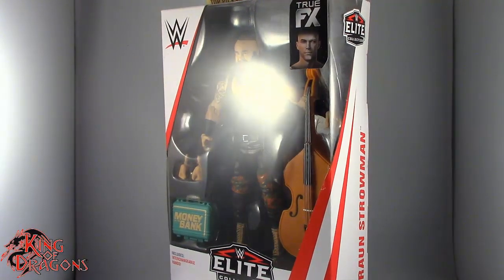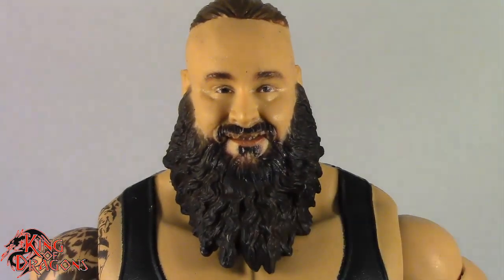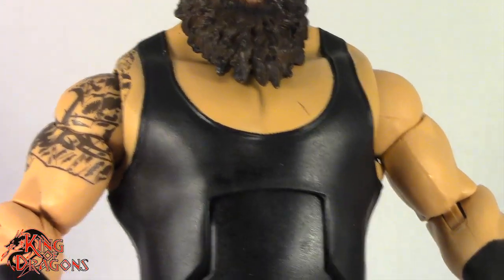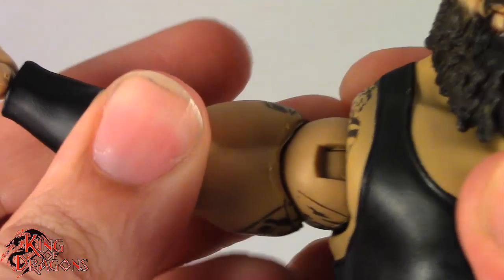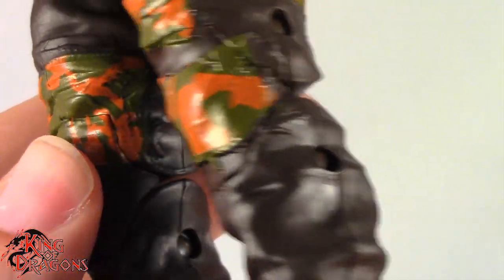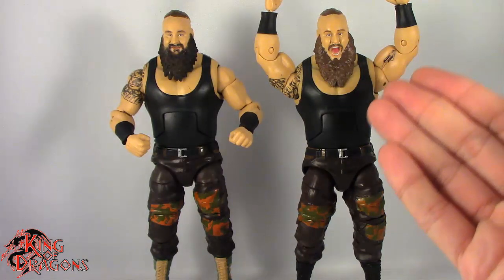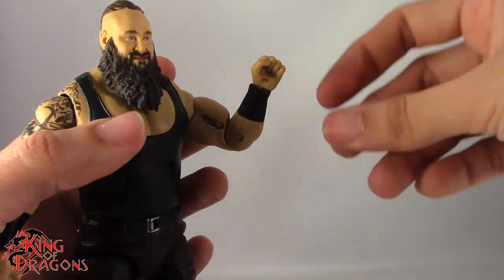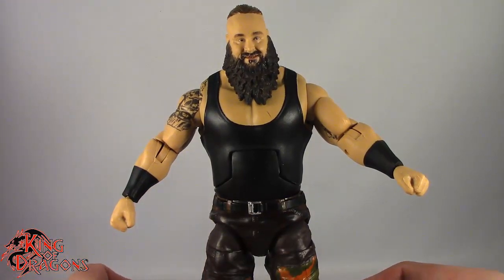WWE Elite Collection: Top Picks 2019: Braun Strowman Review